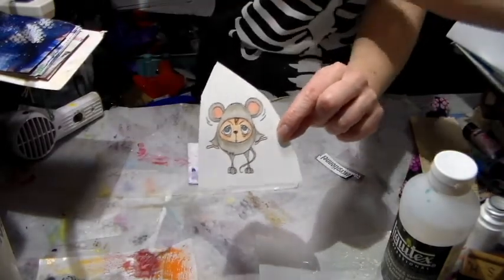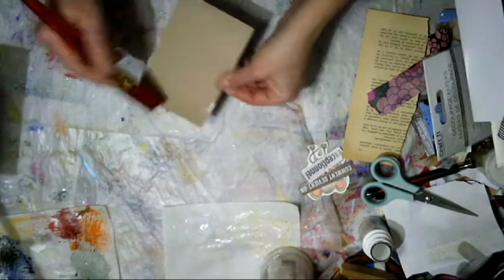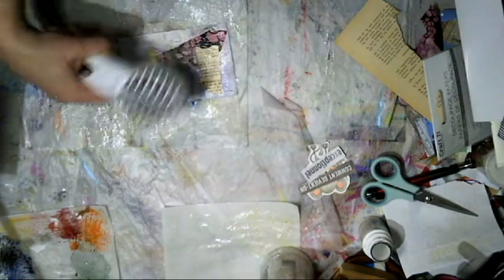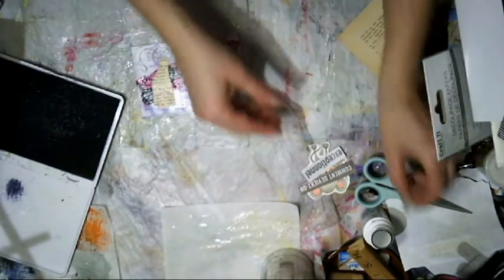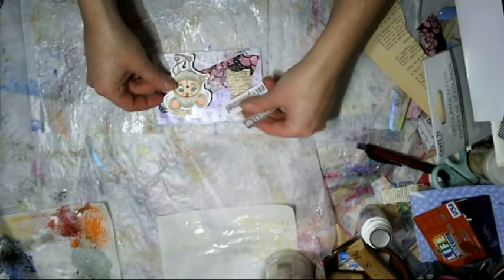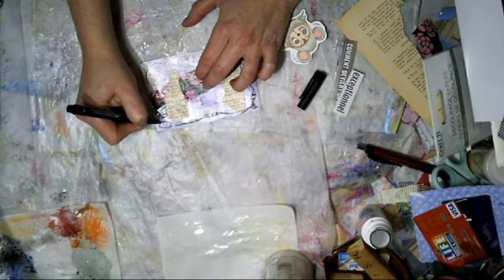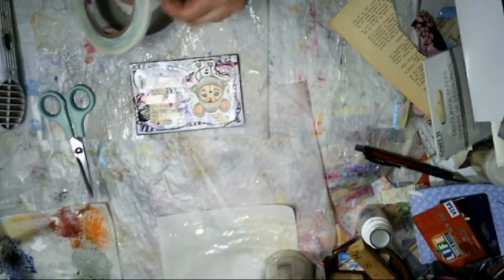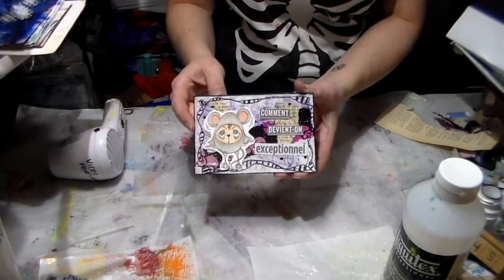Random cardboard mixed media fun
There's a brand new image from Sandra Caldwell and this one was just perfect for a cardboard card.  I was really happy with how it turned out. You can find the image in the shop